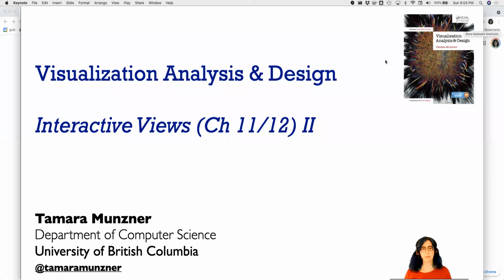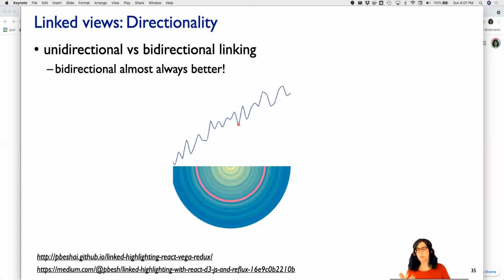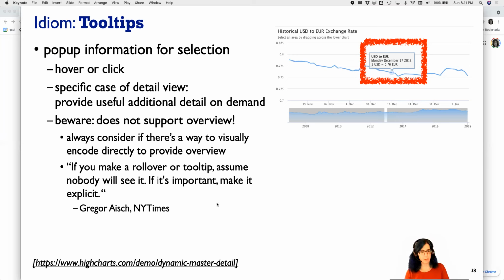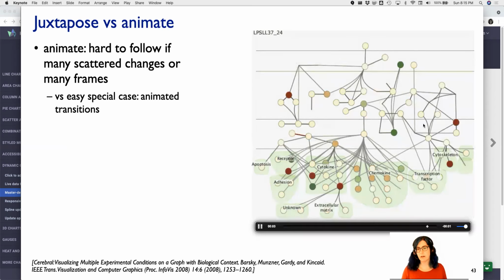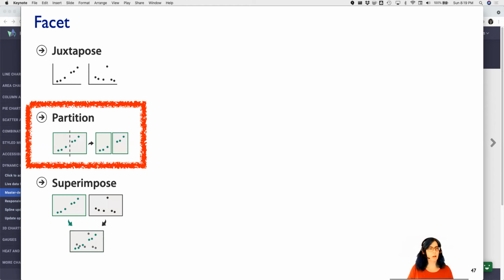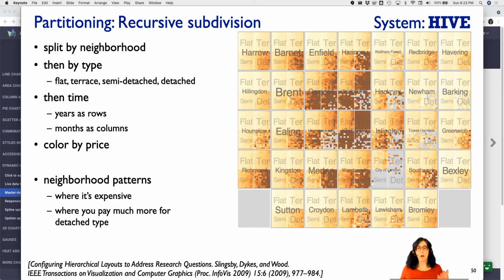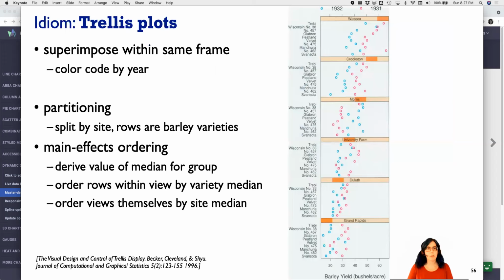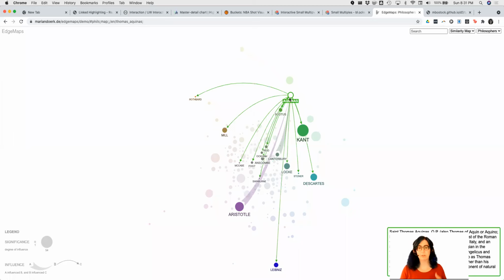Multiple Views (Ch 12), Visualization Analysis & Design, 2021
Multiple Views Lecture, 2021.
Facet into Multiple Views (Ch 12), Visualization Analysis & Design by Tamara Munzner, CRC/Routledge 2014.